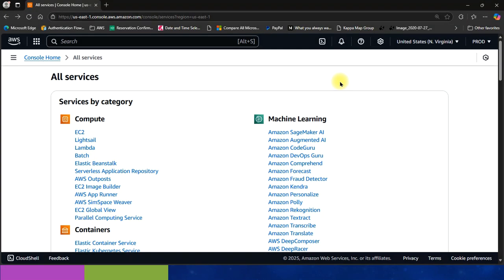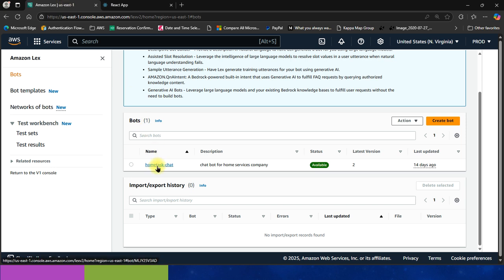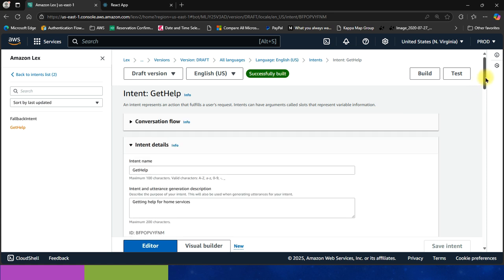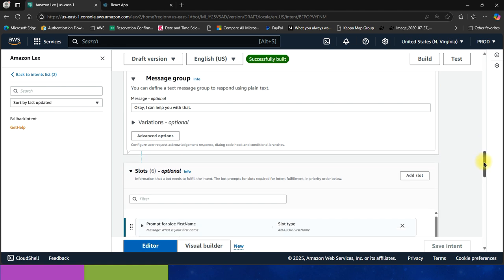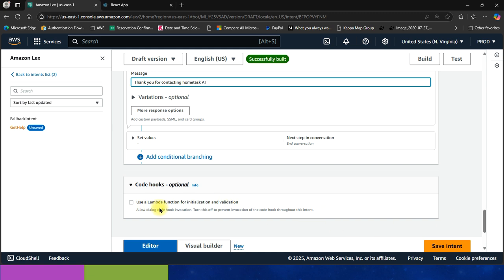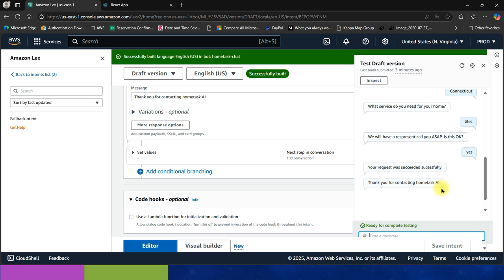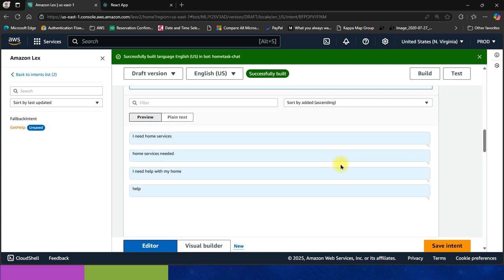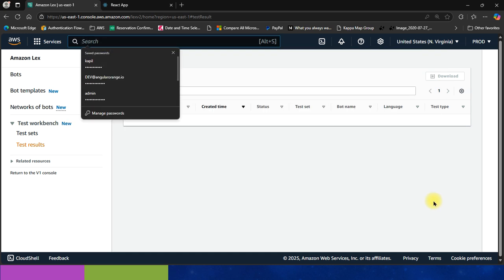AWS Connect Contact Center - Lex Part 2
AWS Connect Lex Part 2 Discussion